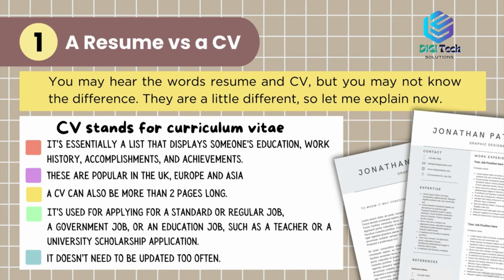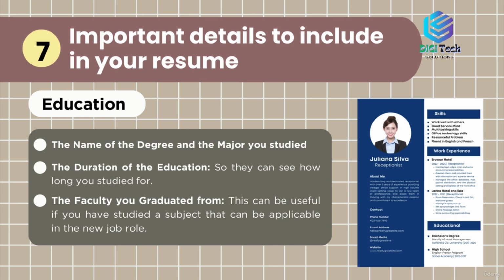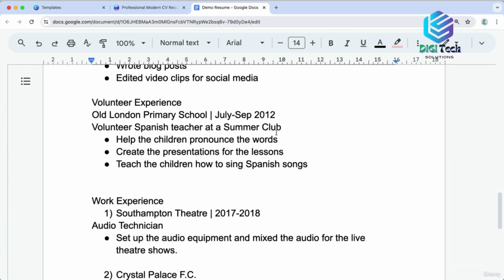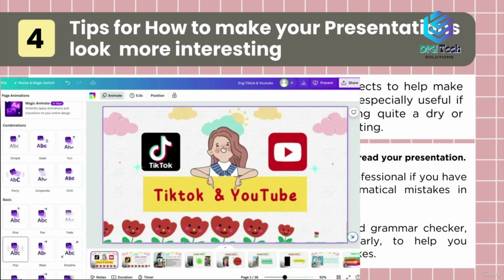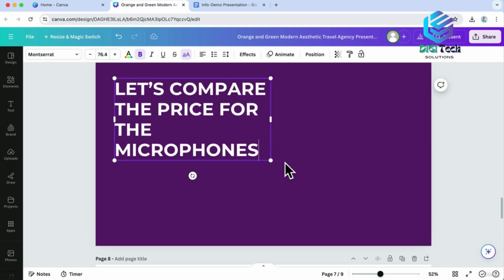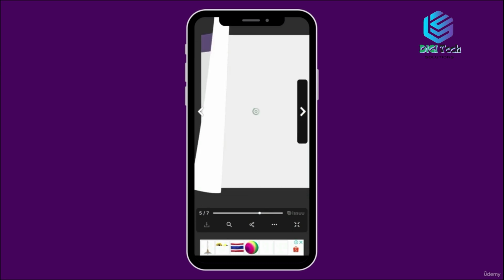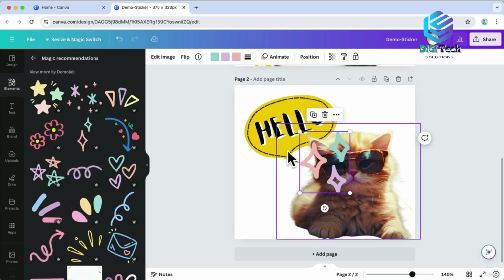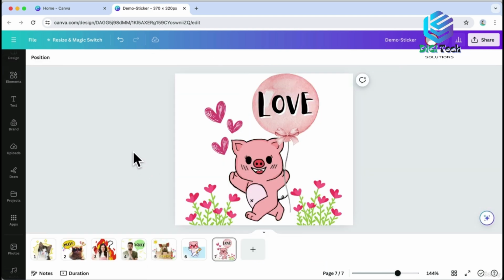Complete Canva YouTube Tutorial: From Beginner to Pro in Design - Session 3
Master Canva with this all-in-one YouTube tutorial! Whether you're a beginner or looking to upgrade to pro-level design skills, this video covers everything you need. Learn how to create stunning graphics, social media posts, thumbnails, and more. Step-by-step guidance, advanced tips, and practical examples will help you transform your ideas into professional-quality visuals. Perfect for content creators, marketers, and anyone wanting to elevate their design game on Canva.